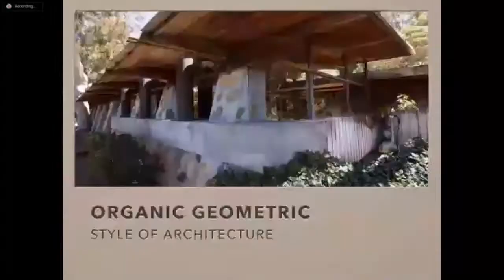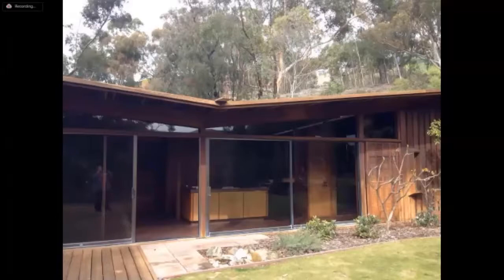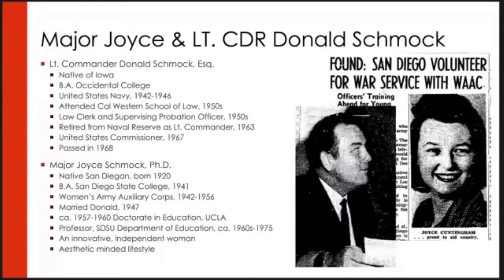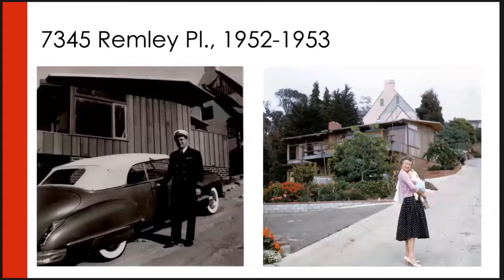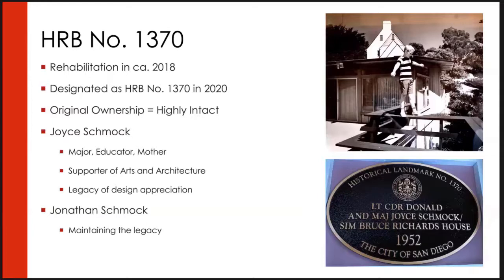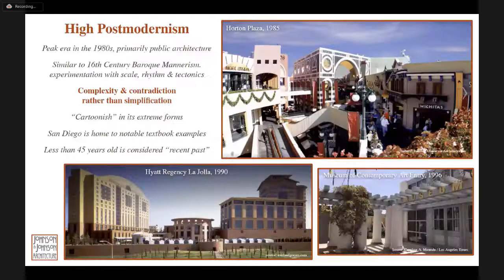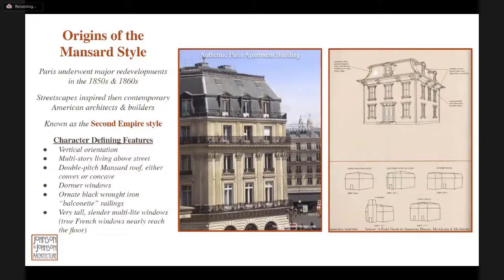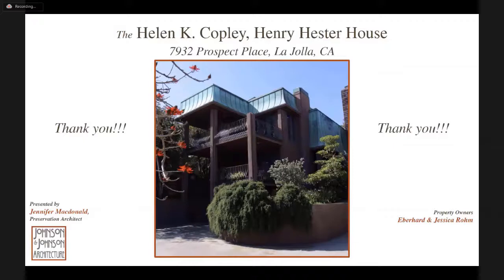New La Jolla Landmarks Part II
How does a home become a historic landmark? To find out, tune in for Part II of a two-part Zoom Webinar series. You’ll see historic homes including Modernism and Post-Modernism designs of the 70s and 80s and the architects who designed them including Frederick Liebhardt, Sim Bruce Richards, and Henry Hester. Architectural historians and specialists Sarai Johnson, Jennifer Macdonald, and Wendy Tinsley-Becker will discuss the designs along with homeowners who have had their homes historically designated.